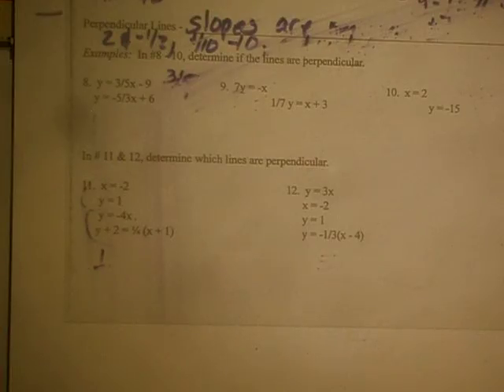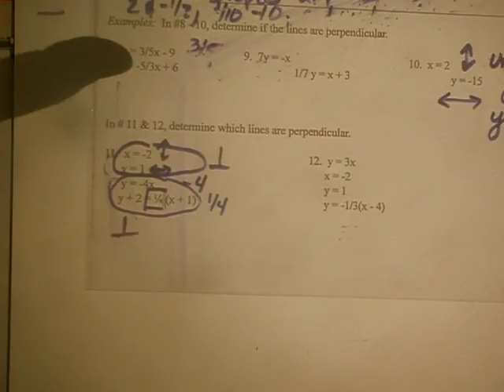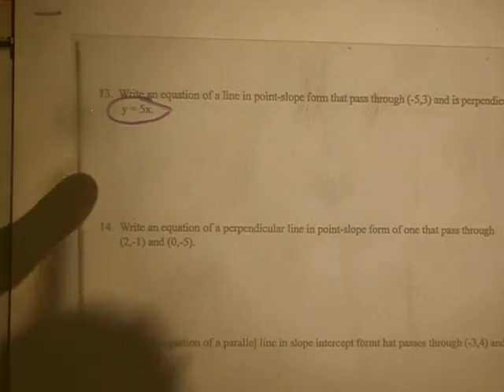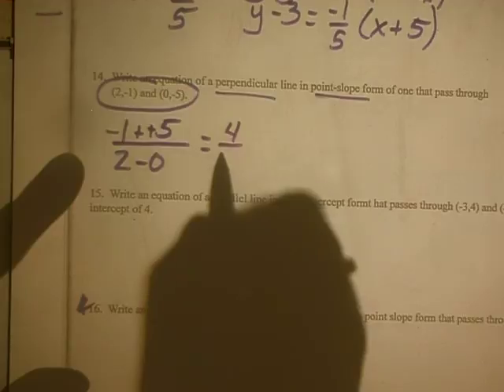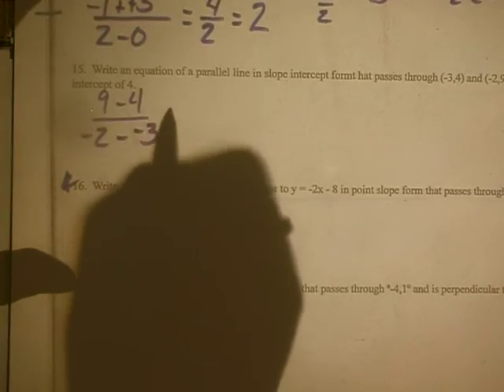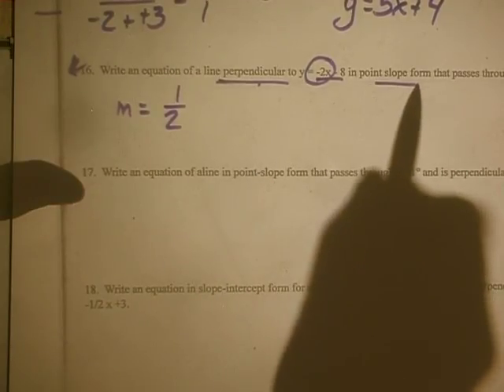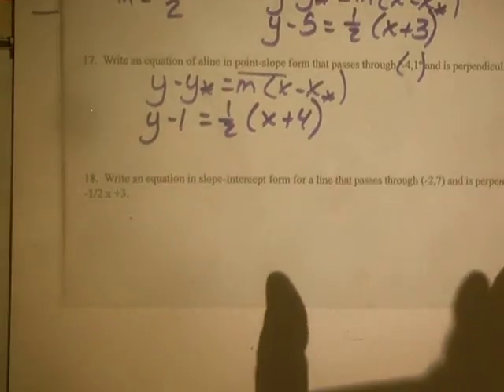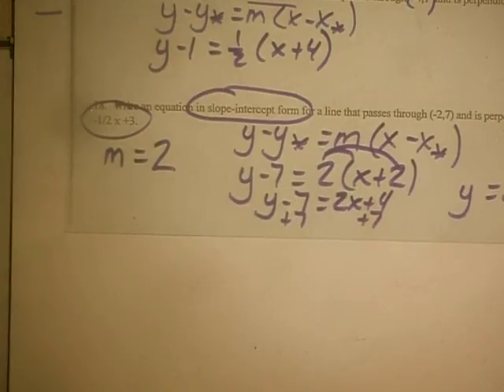TenBrock Algebra 5 4 part 2